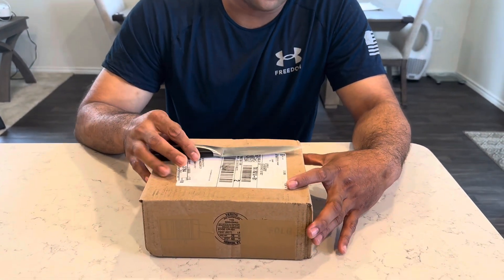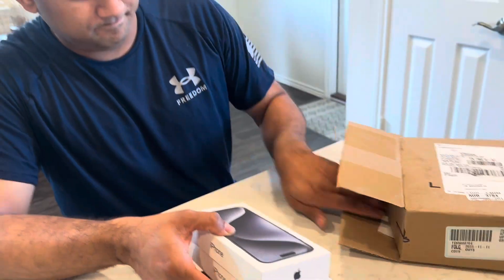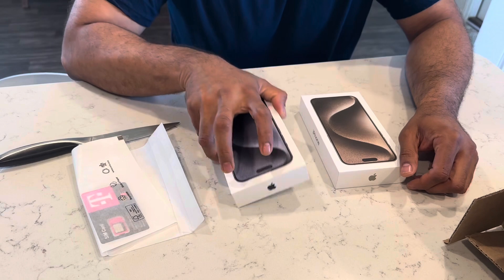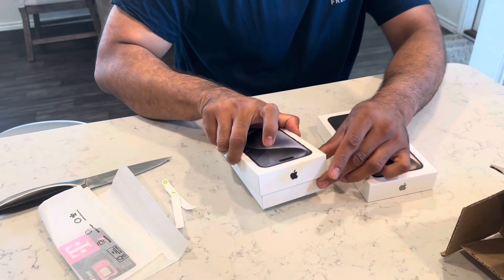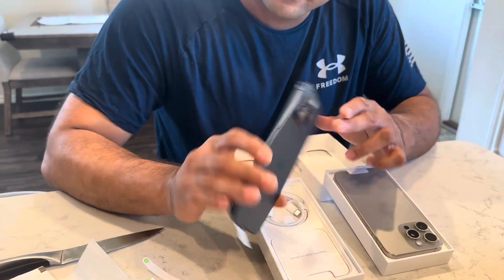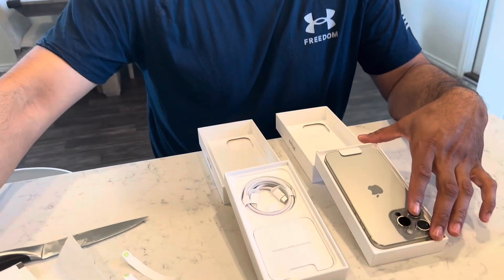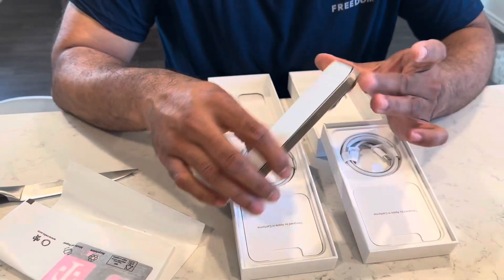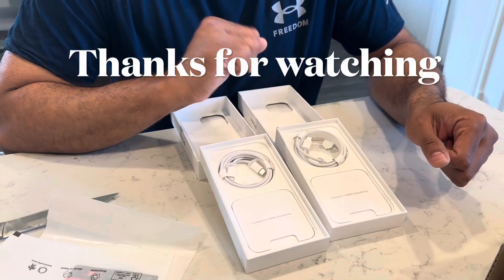Apple-iPhone 15 pro max/ Titanium blue & Natural titanium/ unboxing & review